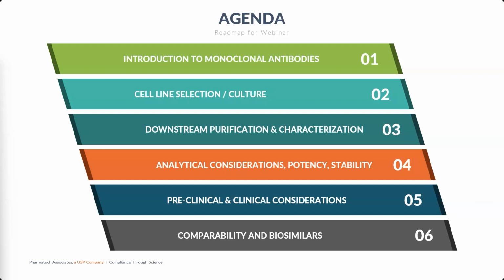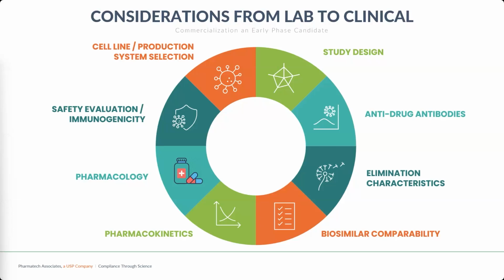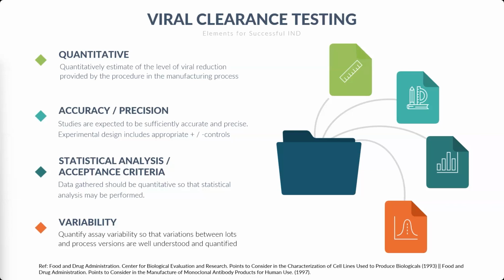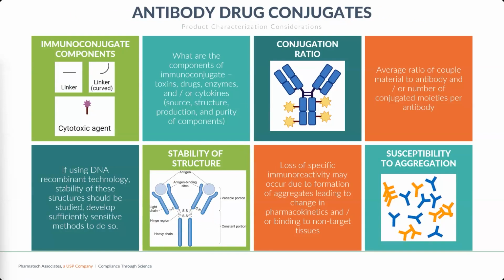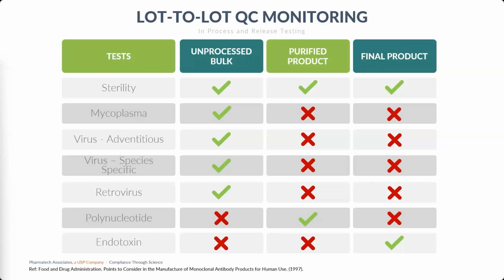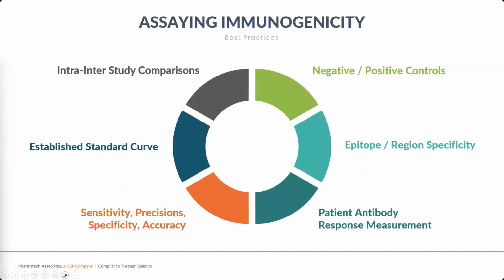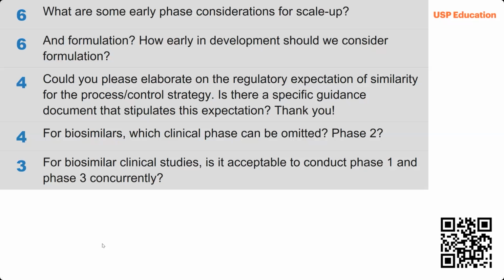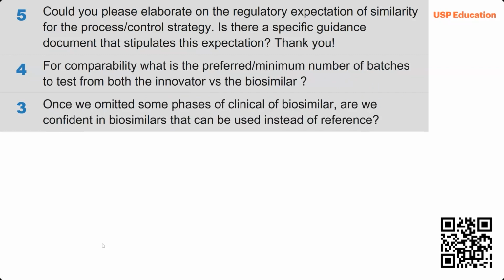mABs Biosimilars from Lab to Clinical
Biosimilar monoclonal antibodies (mAbs) are essentially generic versions of their innovator counterparts. Antibodies with the same amino acid sequence are produced from different progenitor clones and manufacturing processes. Biosimilar mAbs may have a variety of differences owing to post-translational modifications, and this may affect quality. Regulatory authorities, including the FDA and EMA, have built regulatory frameworks over the last 20 years with specific guidelines.

The nature of antibodies means that the pharmacokinetics (PK) can be highly variable, even in the same disease. That is why PK studies are an indispensable component of the clinical program to establish biosimilarity. What is critical during development of biosimilar mAbs is also the demonstration of comparability and similarity to a reference product.

This session discusses the current pathway options for biosimilars from laboratory to clinical. We will cover evaluations as well as safety, pharmacology, and toxicity.